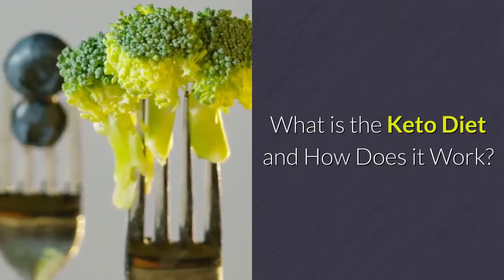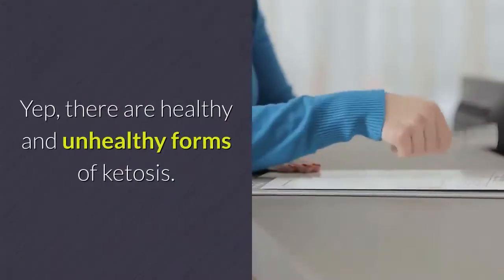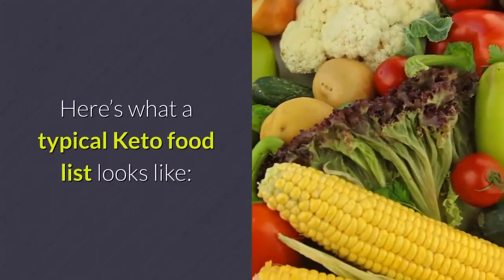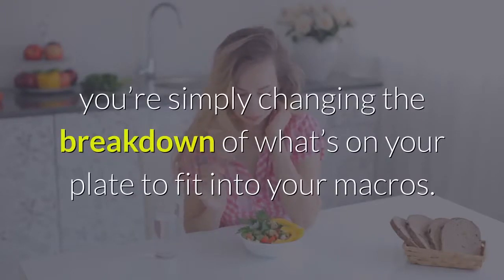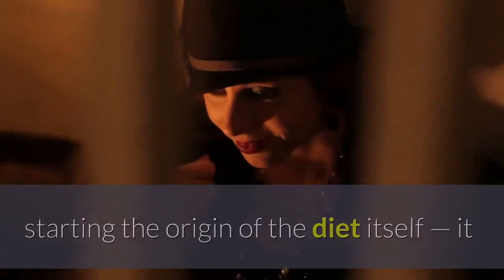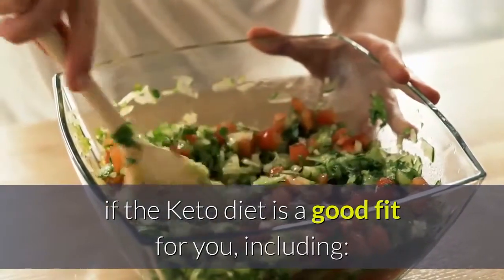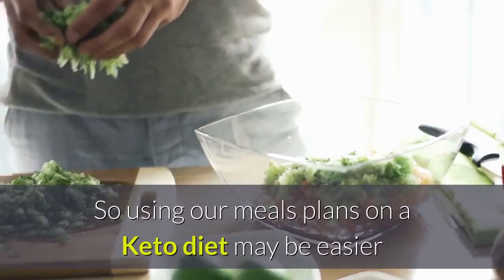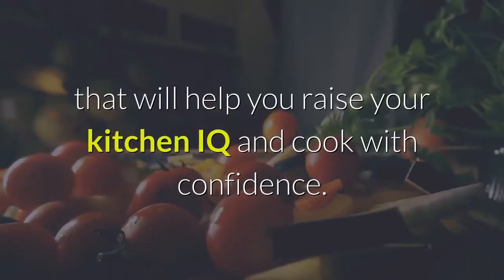What is the Keto Diet and How Does it Work A Beginner’s Guide | Clean Eating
Guide to the Ketogenic Diet
Keto Diet Food List: What to Eat and What Not to Eat
What are the Health Benefits of a Keto Diet?
Who Should Not Do the Keto Diet?
Who Should Do the Keto Diet?
How to use Cook Smarts Meal Plans on a Keto Diet

2. THE SMOOTHIE DIET 21-DAY PROGRAM
3. BIOFIT LOSE WEIGHT PRODUCTS
4. HEALTHY WEIGHT LOSS PRODUCTS
5. OKINAWA FLAT BELLY TONIC PRODUCTS
6. THE REVITAA PRO 60-DAY WEIGHT LOSS
7. POWERFUL Blood Sugar Support
10. Support Good Nails and Hair